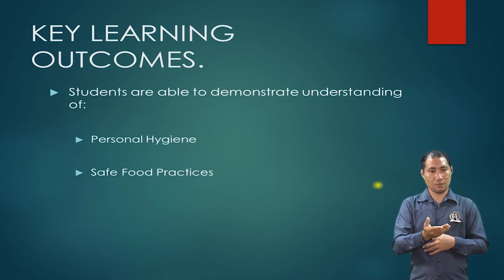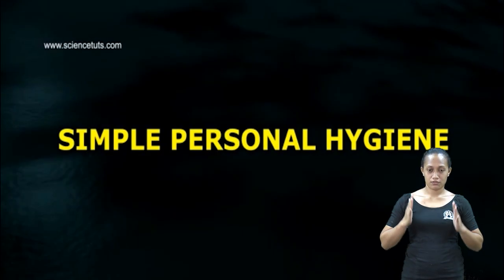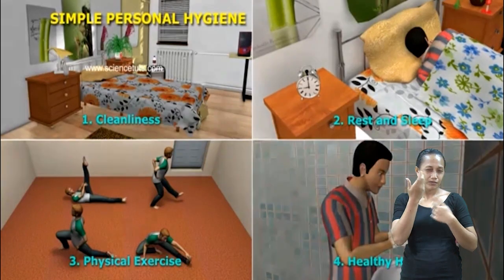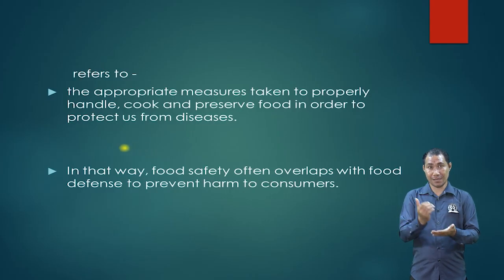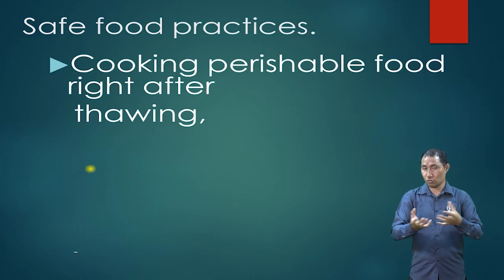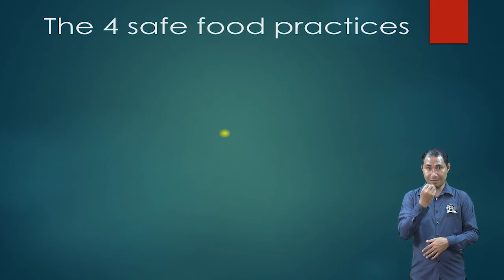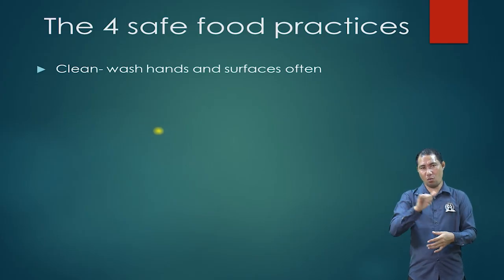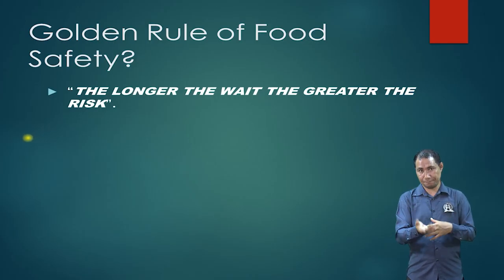Yr 9 FTT - Food & Nutrition - Keeping Food Safe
I do not claim ownership over any third-party content used